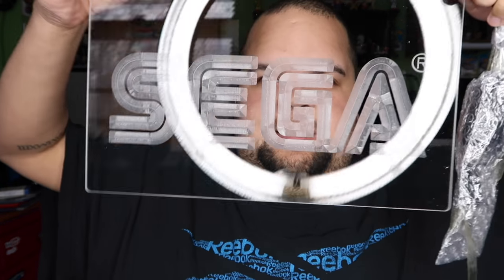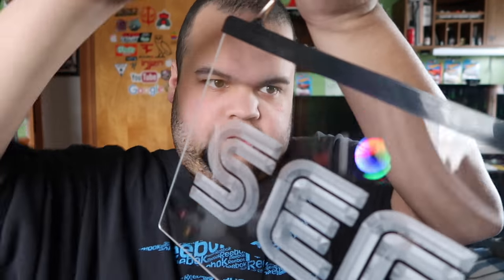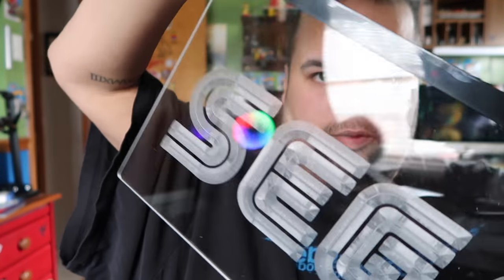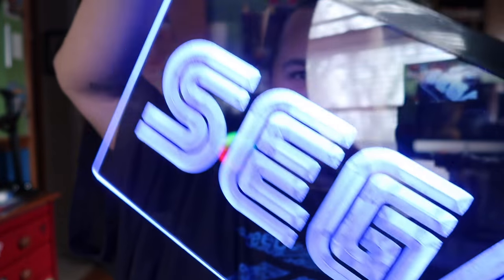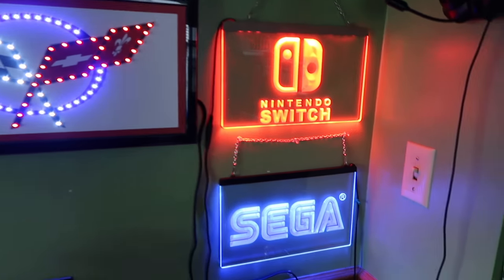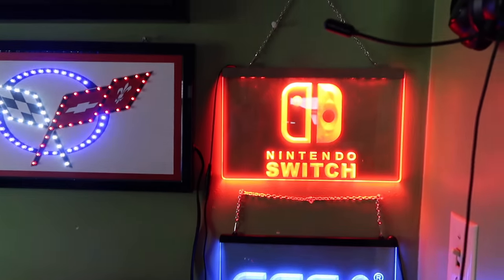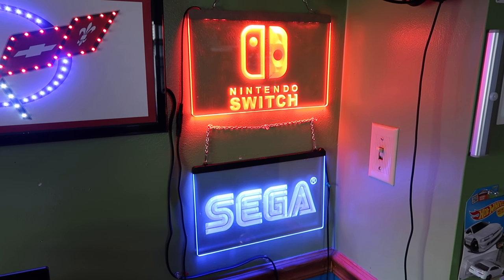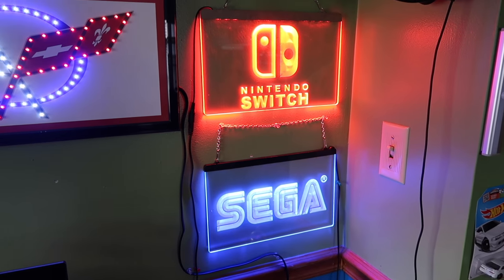SEGA LED glass sign